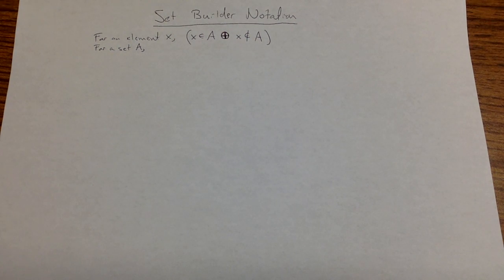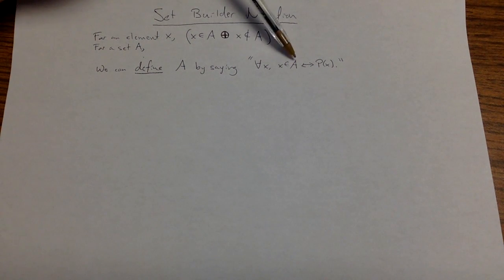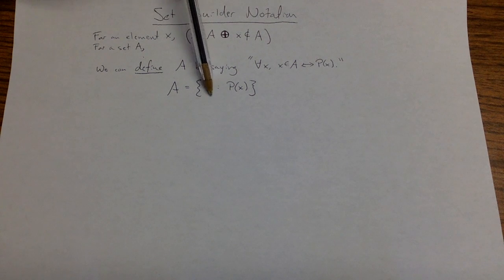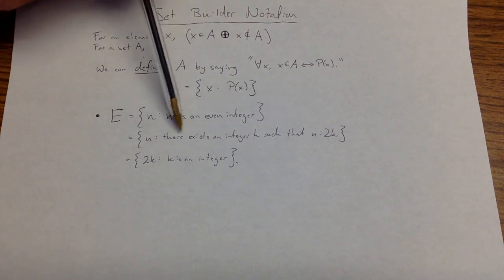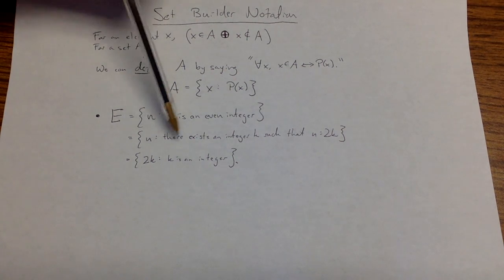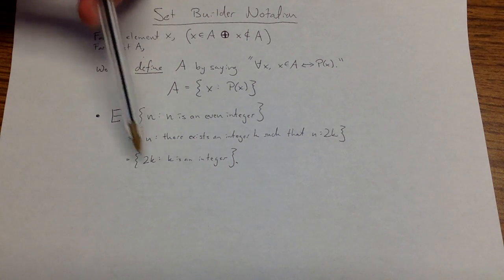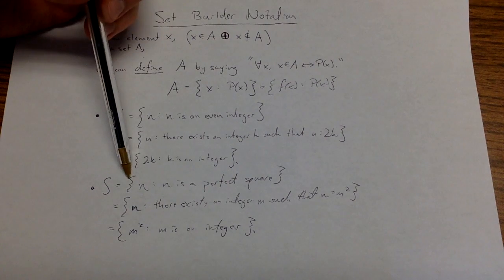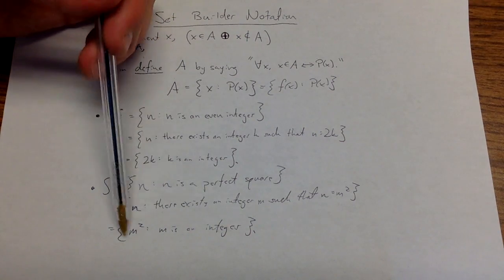Set Builder Notation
This video is about Set Builder Notation